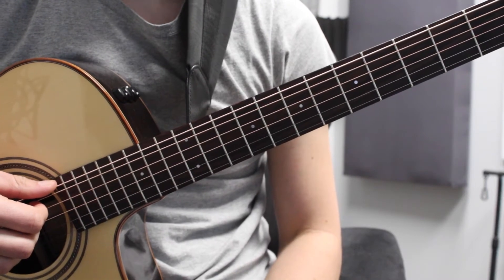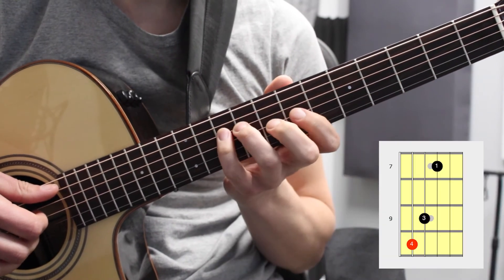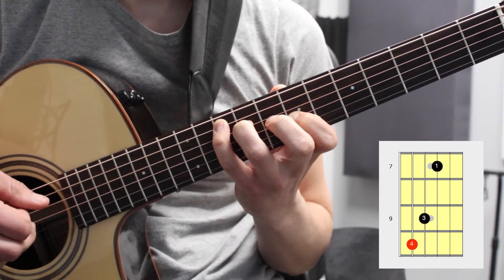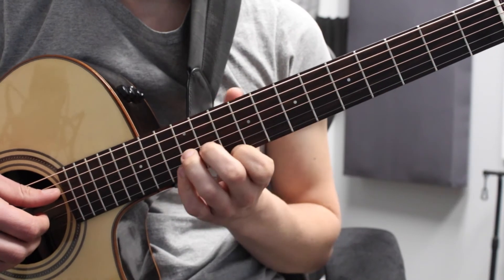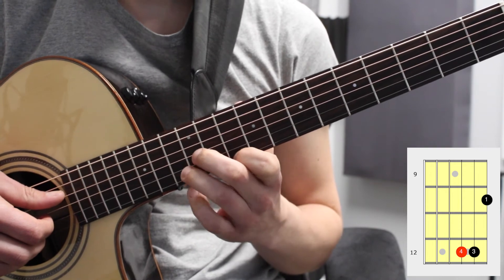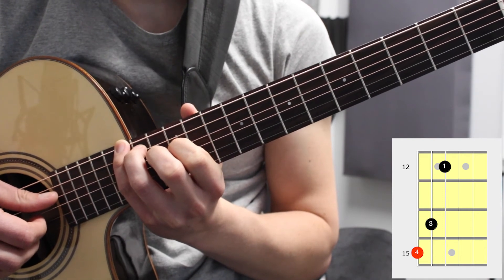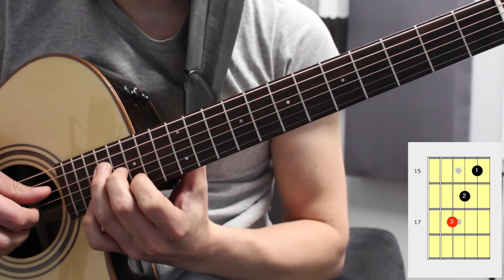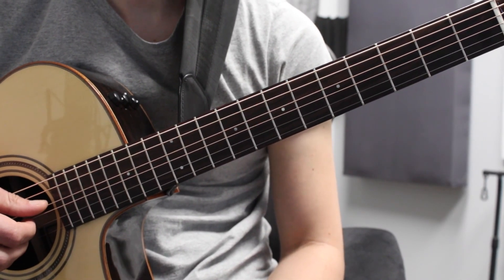All G Major Triads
Learn the G Major root position triads throughout the neck.